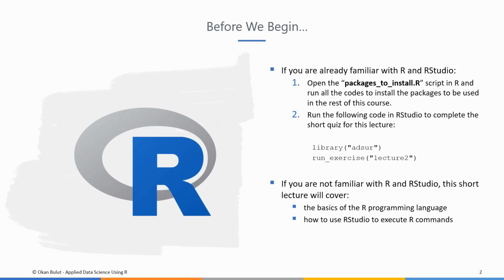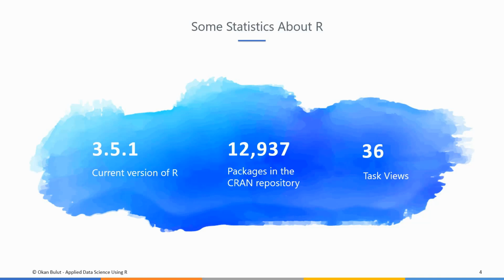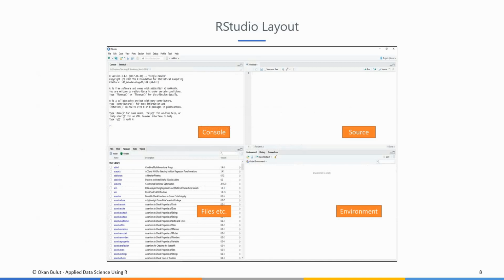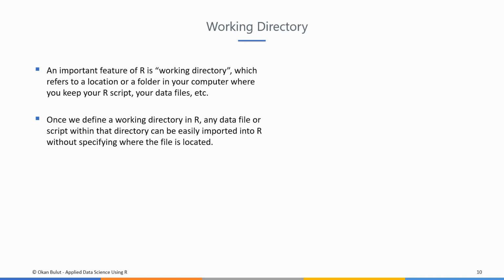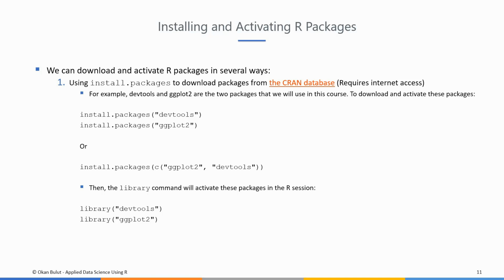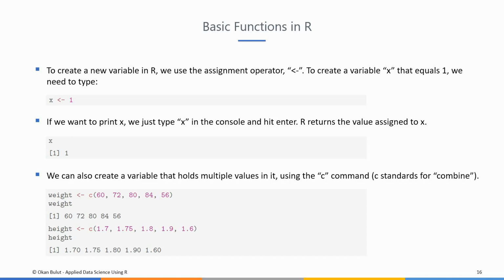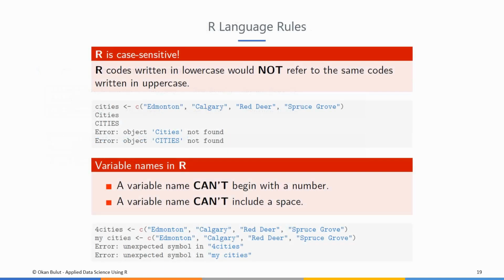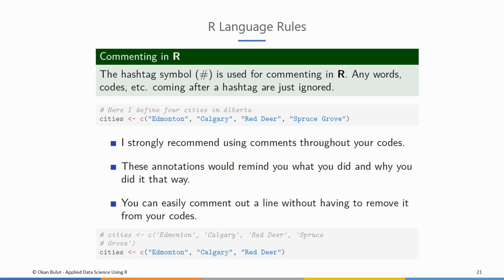Introduction to the R language and R Studio using Data Science | Part 1 | Eduonix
So a basic Overview of the R language. It's a programming language and environment commonly used in statistical computing, data analytics, and scientific research. It is one of the most popular languages used by statisticians, data analysts, researchers, and marketers to retrieve, clean, analyze, visualize and present data. In this video, you will learn the basics Of programming language and how to use Rstudio to execute R commands. So let's learn!!